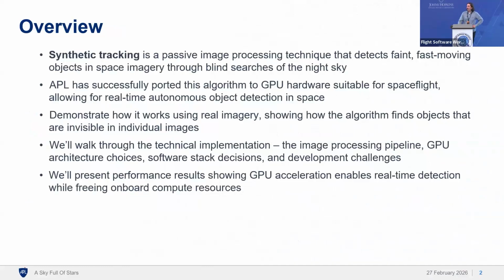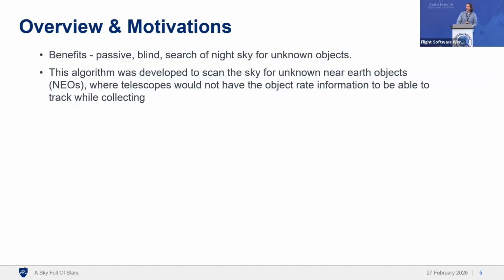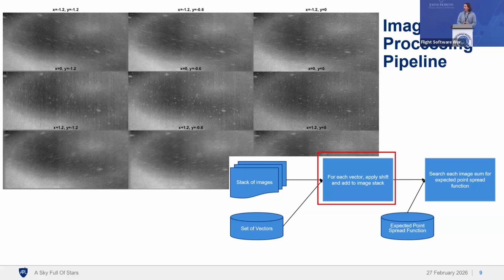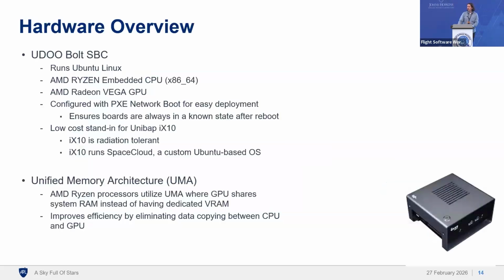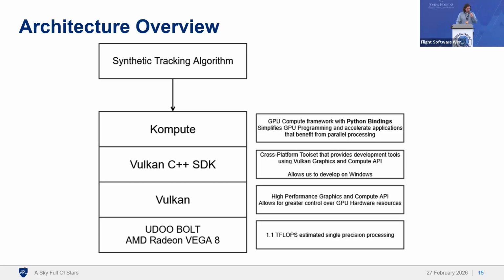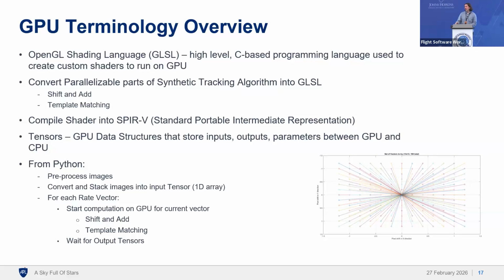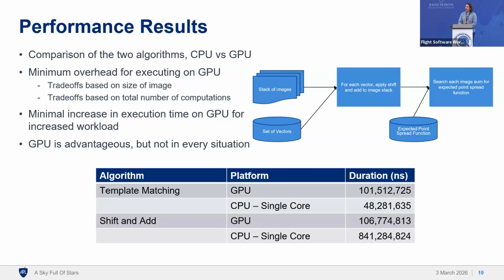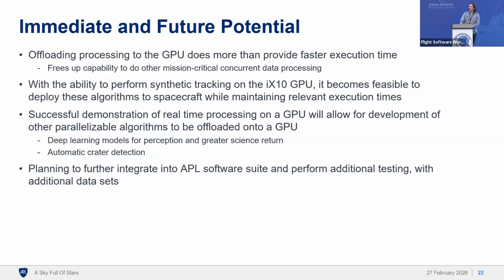A Sky Full Of Stars – Porting Synthetic Tracking to Onboard GPUs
Kevin Sears (JHU/APL) presents "A Sky Full Of Stars – Porting Synthetic Tracking to Onboard GPUs" for FSW Workshop hosted by The Johns Hopkins Applied Physics Laboratory March 2026.